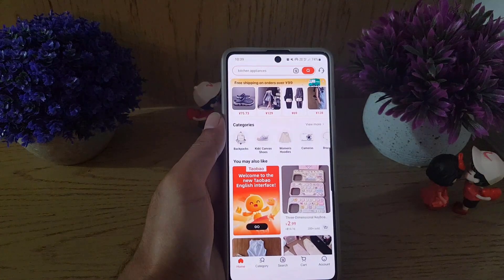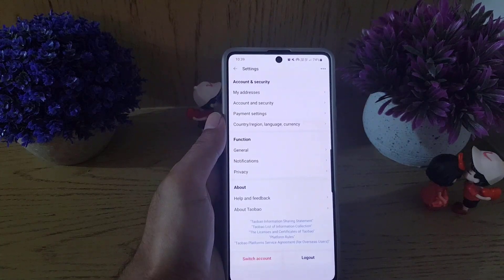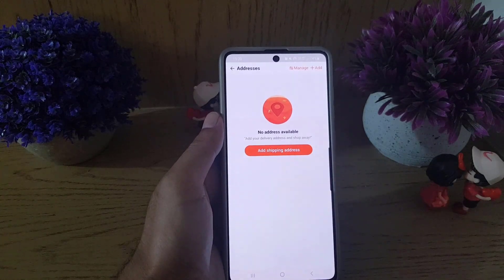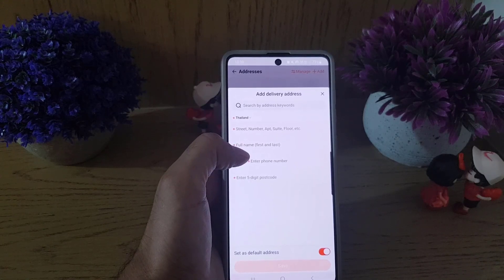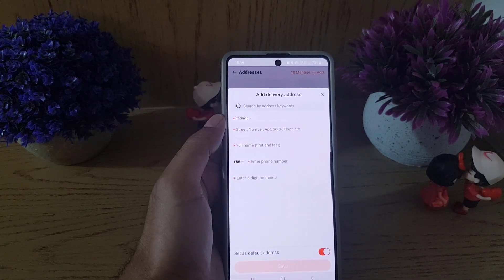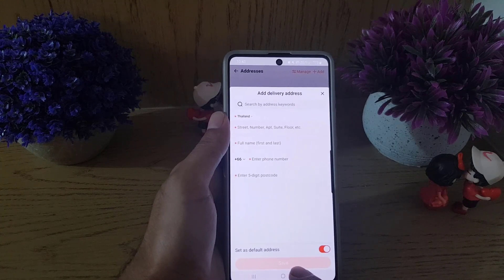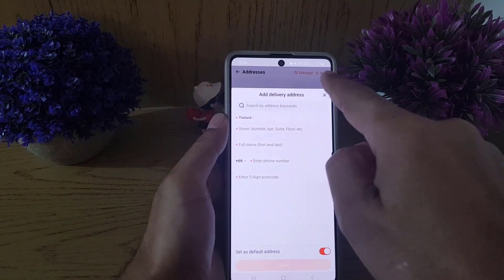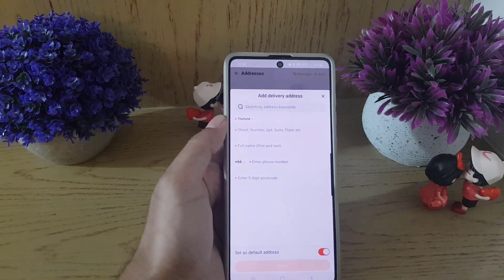How to Add Shipping Address on Taobao App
Taobao app, in this video you will learn how to add shipping address on Taobao app.